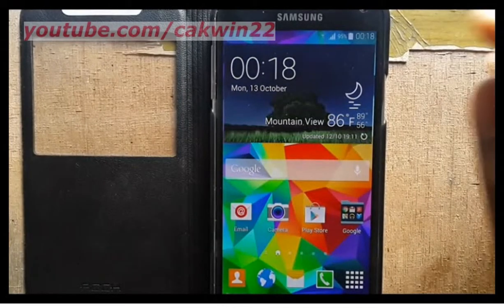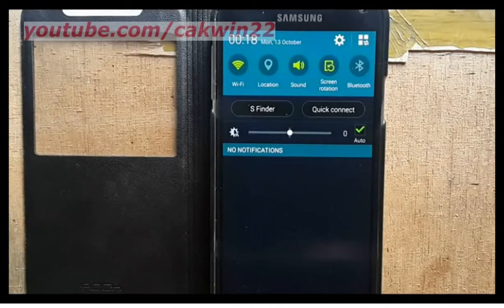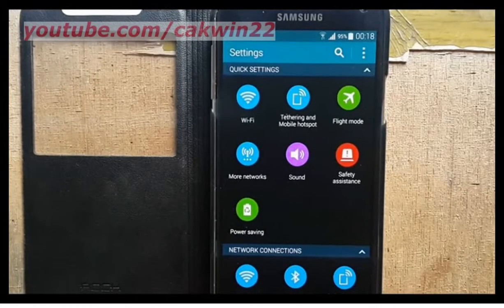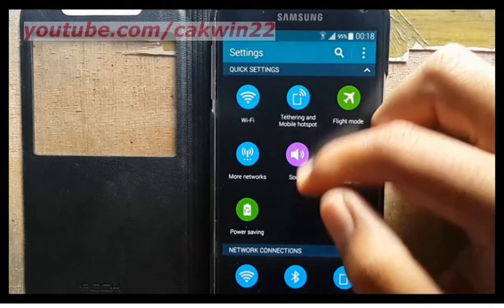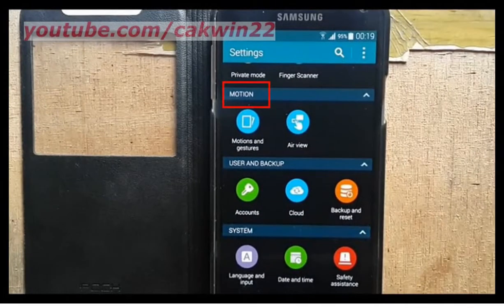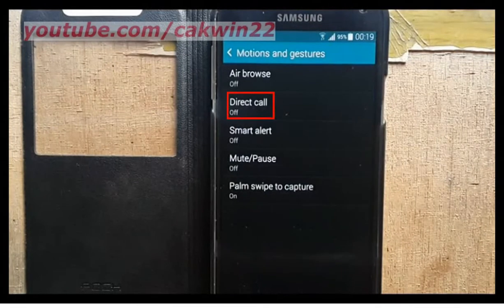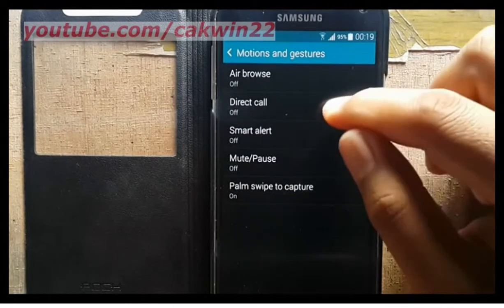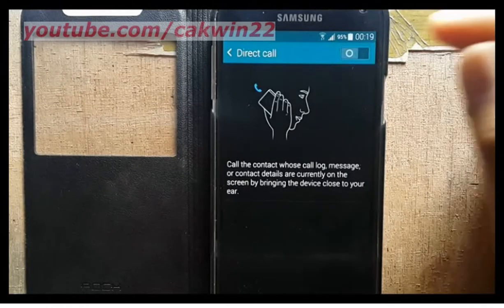Samsung Galaxy S5 : How to turn on/off direct call (Android Phone)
This video show How to turn on off direct call on Samsung Galaxy S5